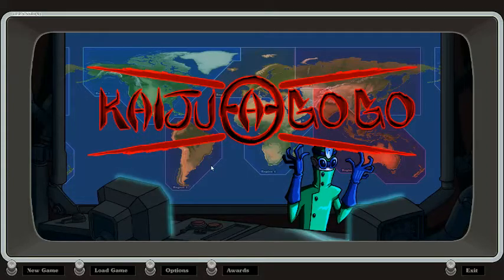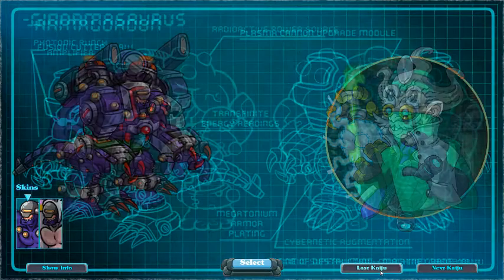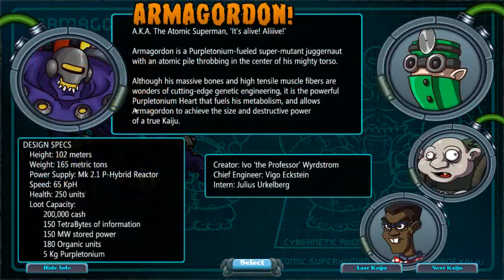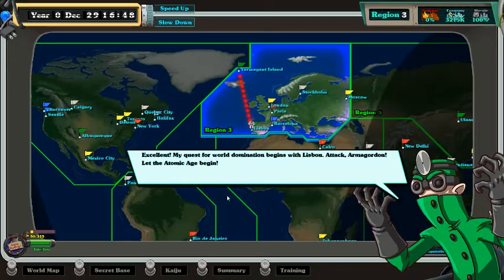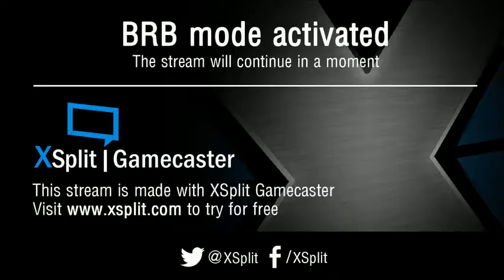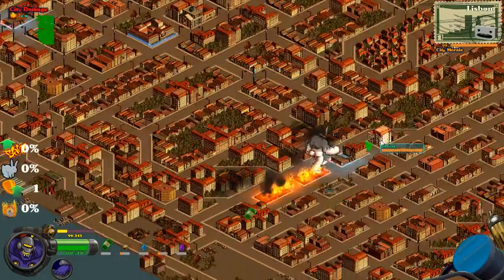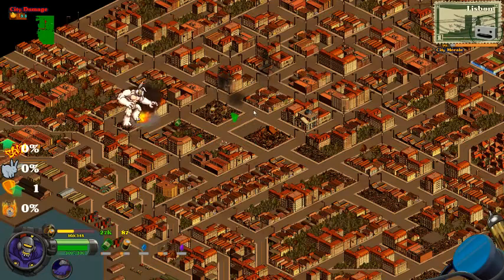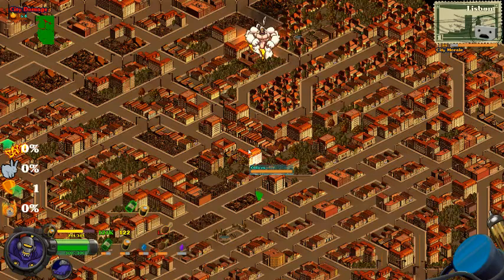Nightcloak Plays: Kaiju-a-GoGo Episode 1: Stompin all over the world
Today starts a new series with Kaiju-A-GoGo, i got it recently and have been having a lot of fun playing it so hopefully you'll enjoy watching me destroy famous cities.